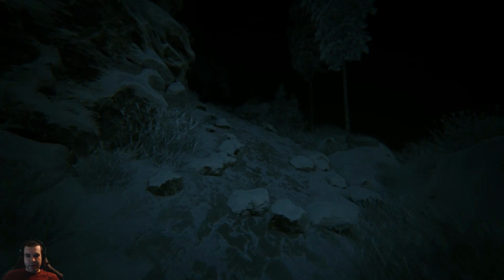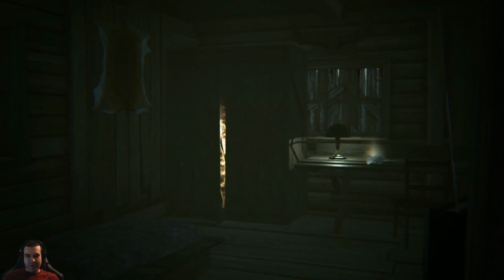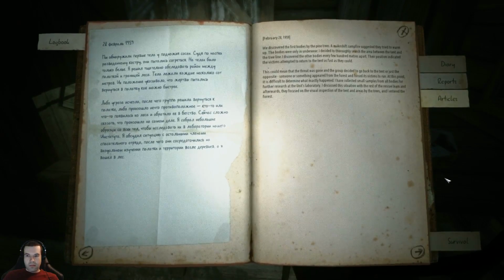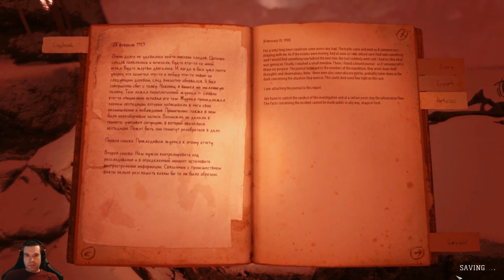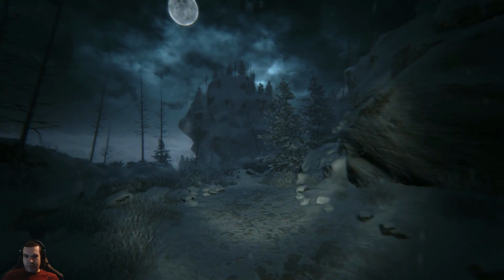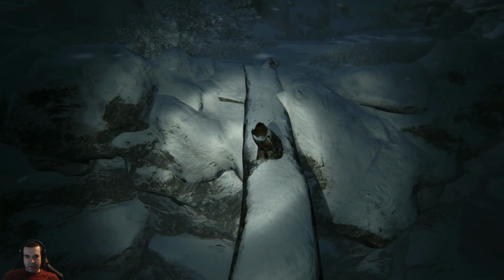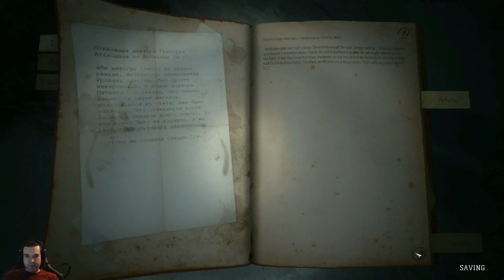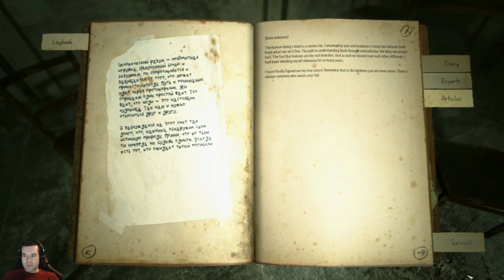BZ Plays Kholat - Part 3